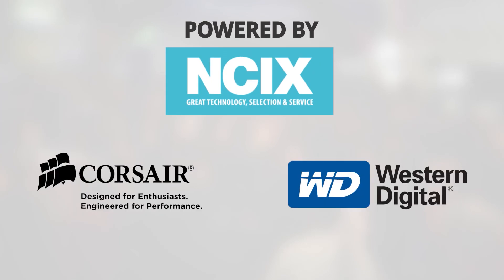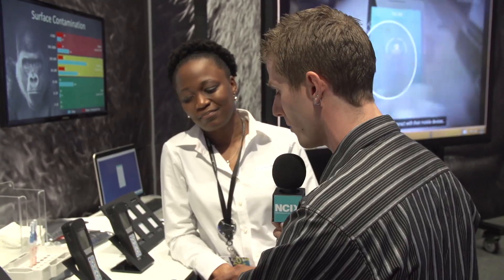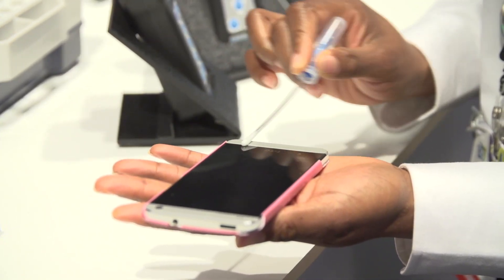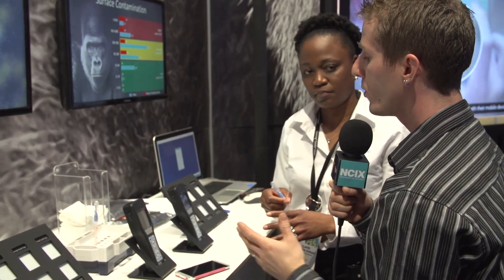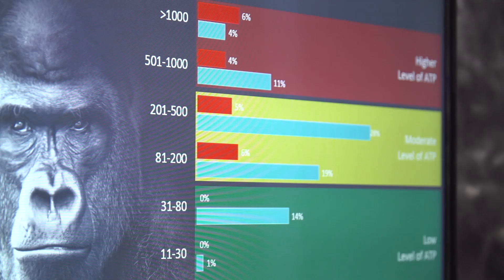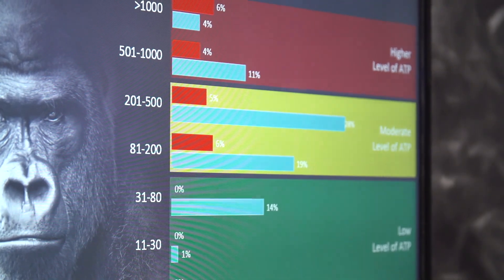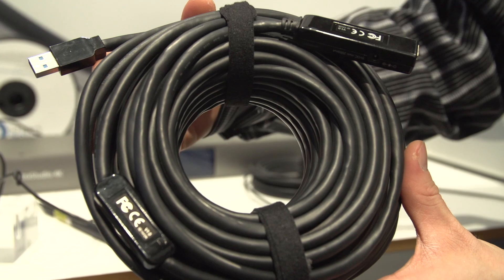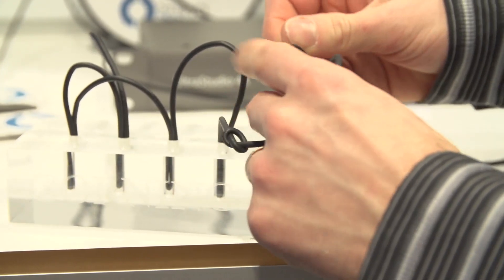Corning Gorilla Glass with Anti-Microbial Agent & USB3 and Thunderbolt Fiber Optic Cables - CES 2014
Corning showed us thier new Gorilla Glass 3 that contains an anti-microbial agent and their Thunderbolt and USB3 compatible fiber optic cables